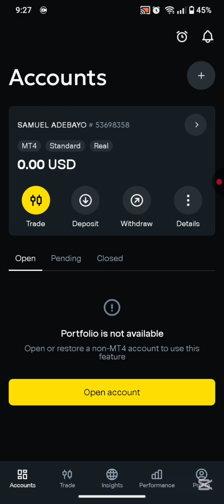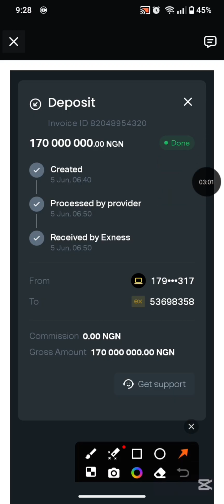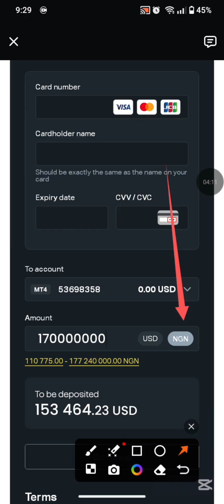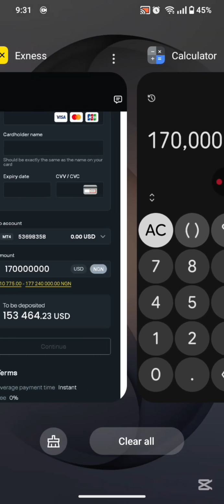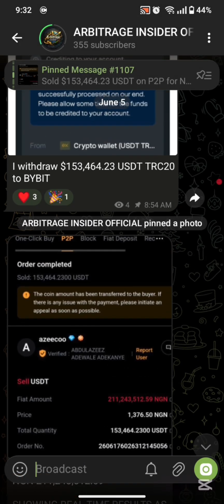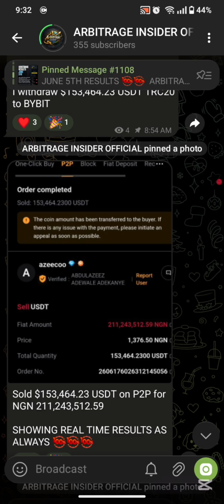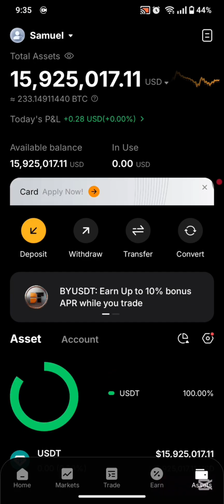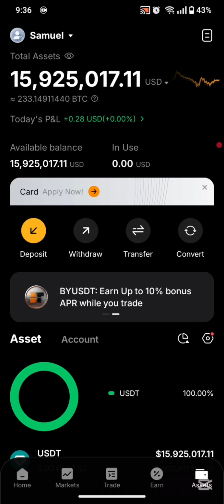LIVE Arbitrage Opportunity 🚨 Buy at ₦1,107 & Sell at ₦1,376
In today’s video, I reveal another profitable USDT arbitrage opportunity using Exness and Bybit P2P! 🚀

✅ Bought USDT on Exness at: ₦1,107.75
✅ Sold on Bybit P2P at: ₦1,376.50
✅ Profit Made: ₦268.75 Per USDT 🔥

This is one of the best crypto arbitrage opportunities available in Nigeria today for traders looking to take advantage of price differences between exchanges.

In this video you’ll learn:

• How the Exness arbitrage works

• How to calculate profit per USDT

• Real market rates for today

• How Nigerians are using crypto arbitrage to earn daily

JOIN ME.